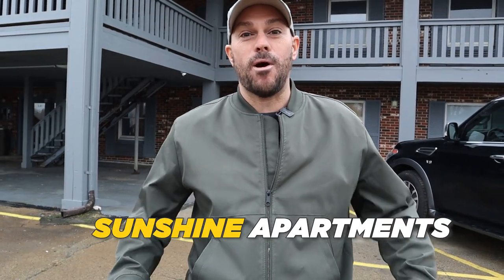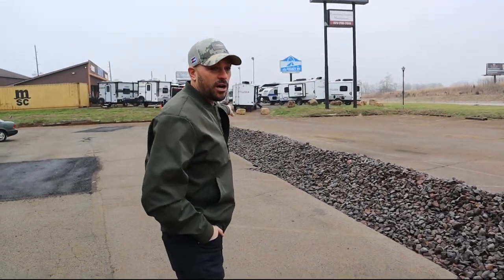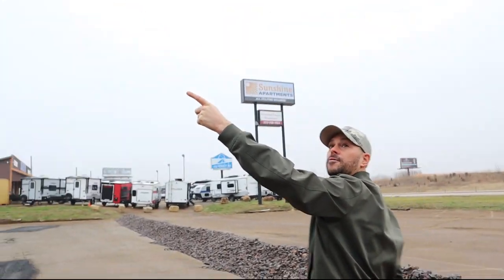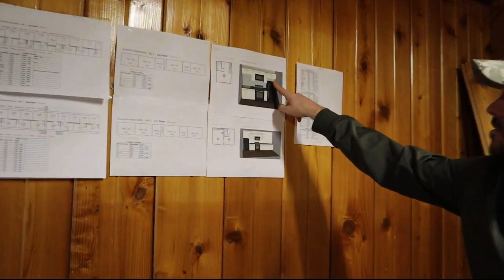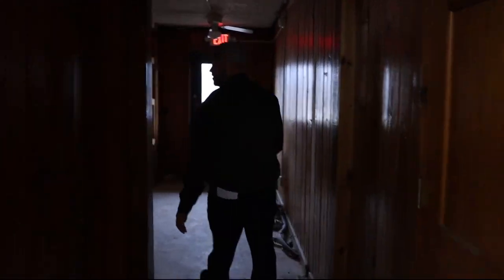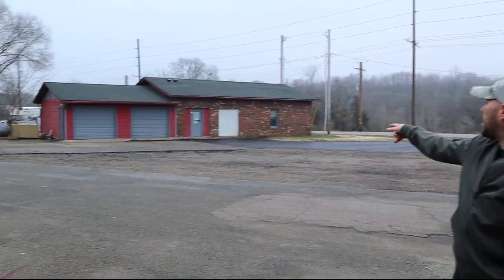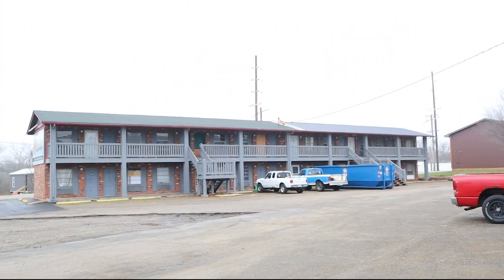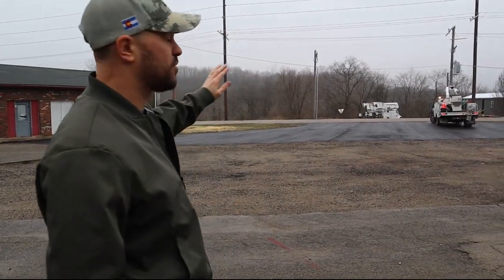Our Biggest Project for this year!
Come Check Out 1 of Our Newest Projects!
Goodbye Red Cedar Lodge, Hello Sunshine Apartments!

Just a little under 2 months in on converting a 67-room hotel into a 44-unit apartment building.